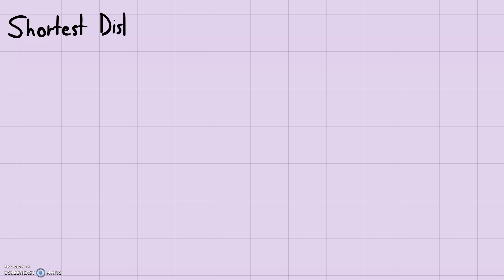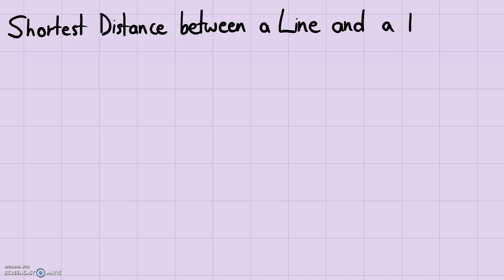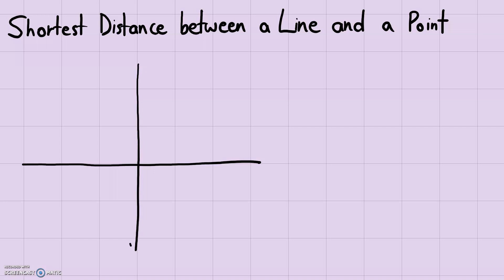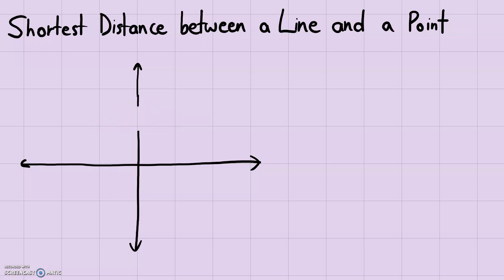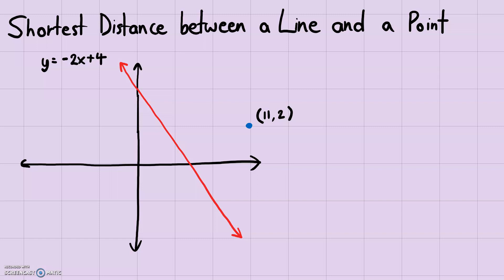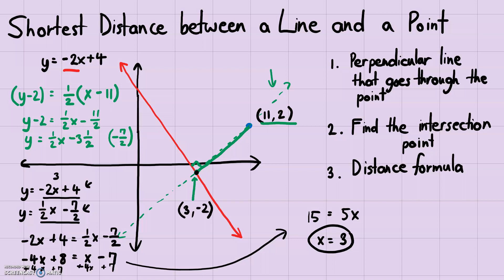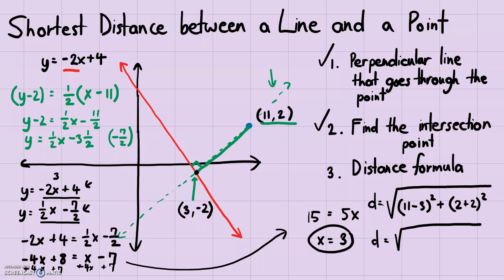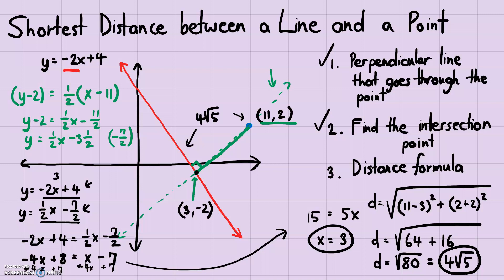Analytic Geometry - Shortest Distance between a Line and a Point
The shortest distance between two points is a straight line. What is the shortest distance between a line and a point?
Learn everything about it in this video!